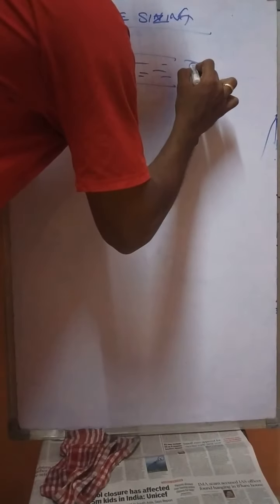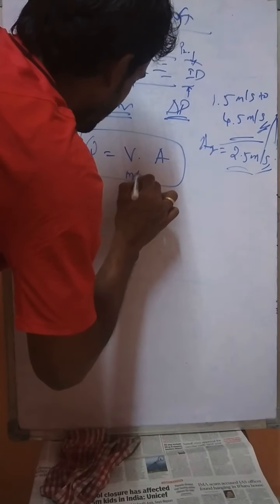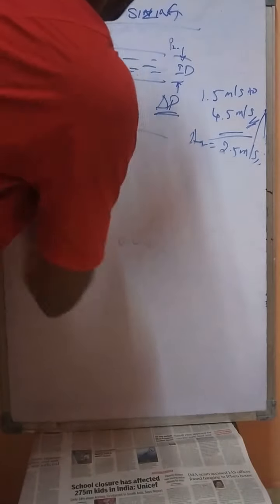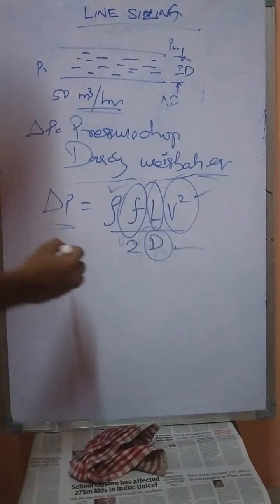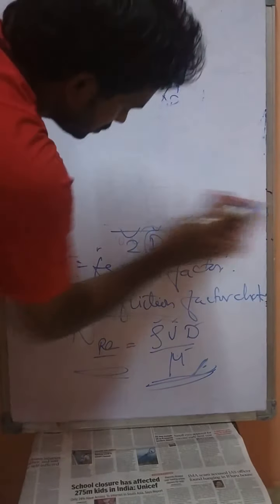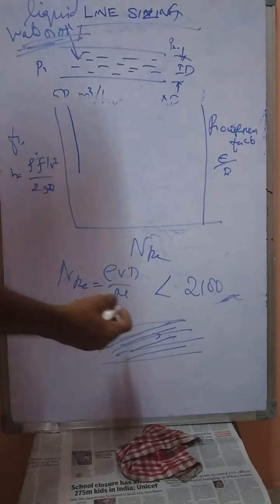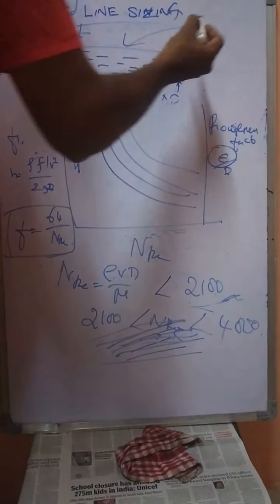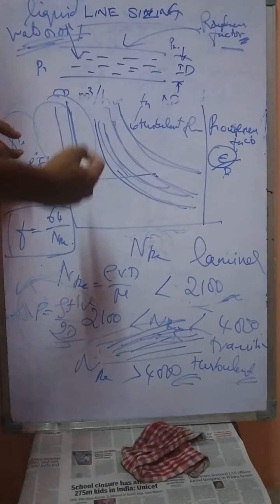LINE SIZING of pipeline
Pipeline sizing of a liquid